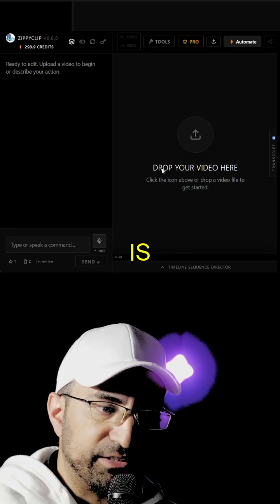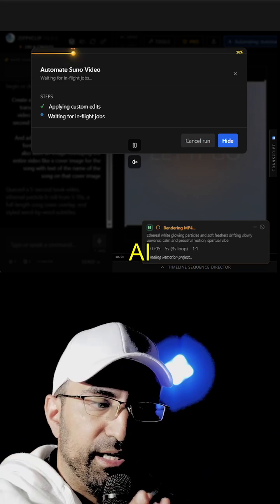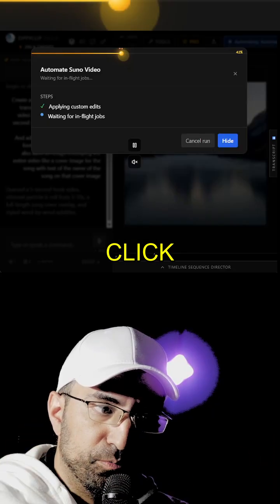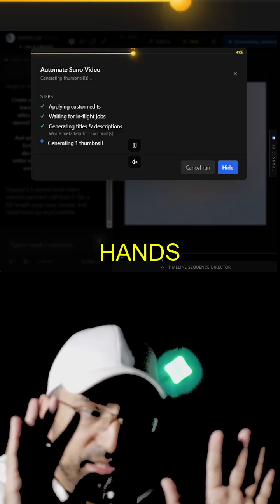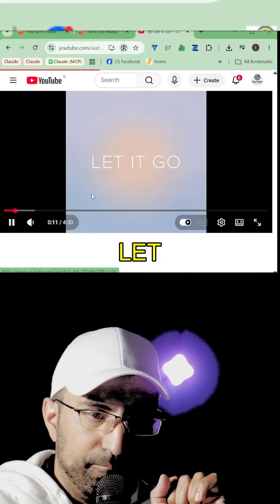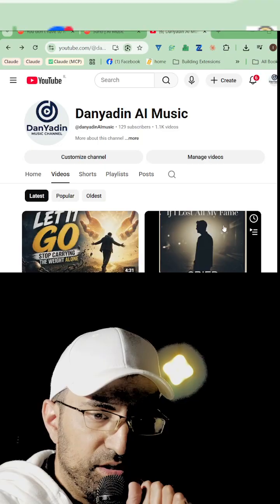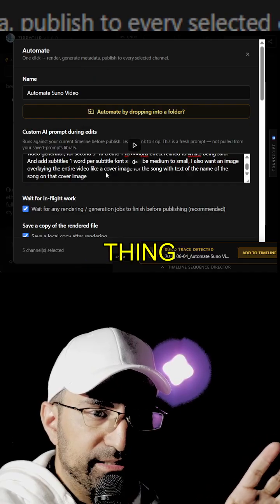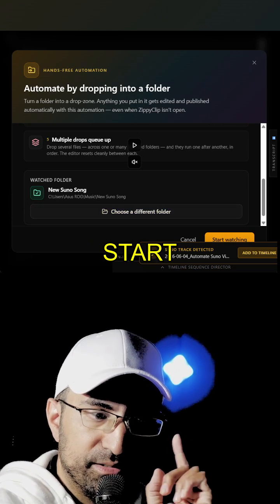Edit Videos with AI Offline? Try ZippyClip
Generait explores the power of offline AI video editing. ZippyClip allows you to process videos on your hardware, ensuring total privacy and lightning speed. No subscription-based cloud lag anymore.